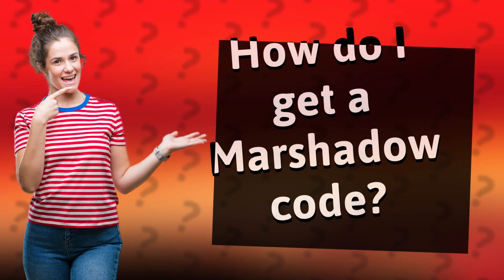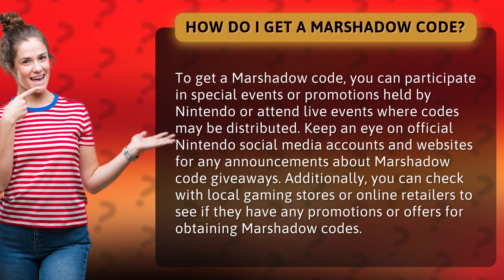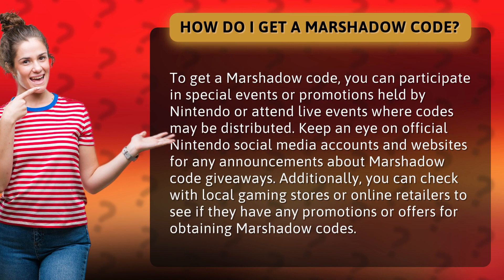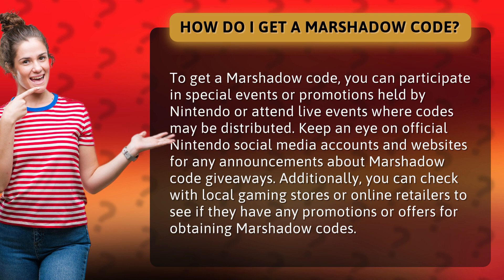How do I get a Marshadow code?